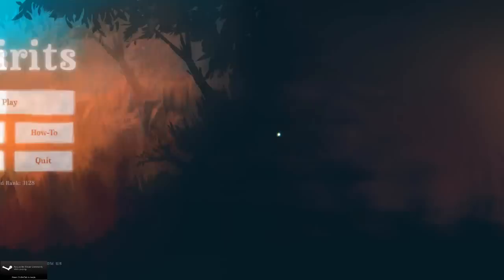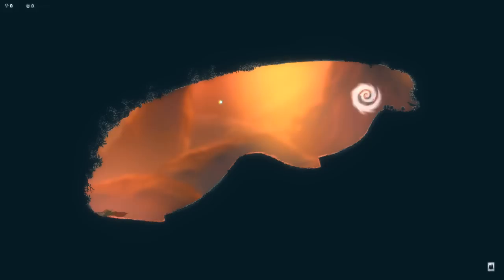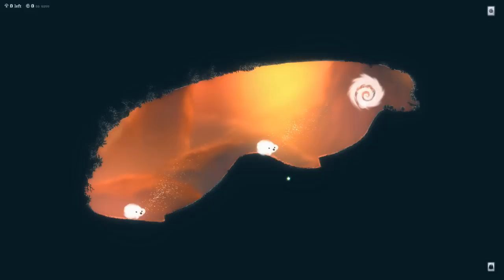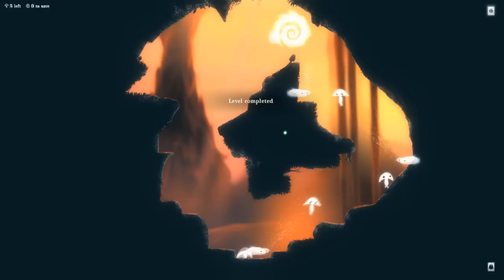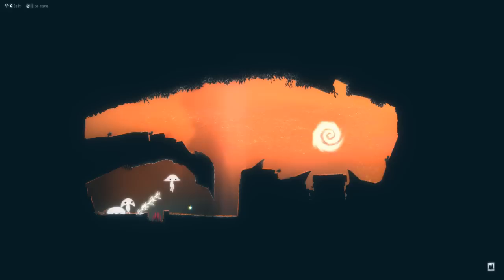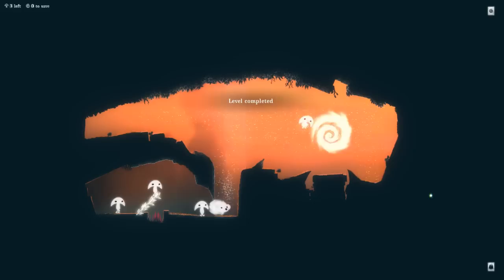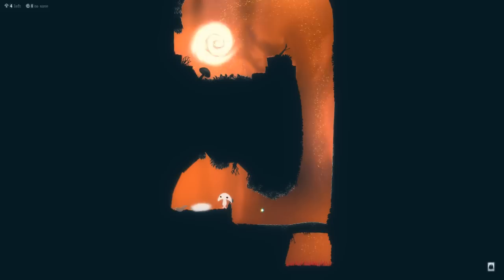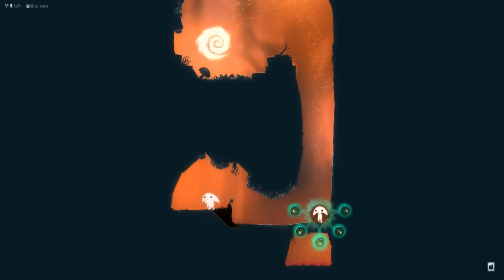Hannah Plays! - Hannah Plays - Spirits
A little video about an indie game called Spirits which is quirky and fun and uses physics mechanics to get the plant spirits into the swirly cloud!